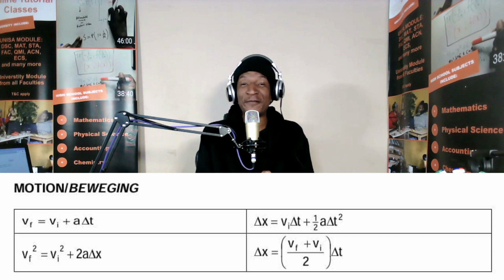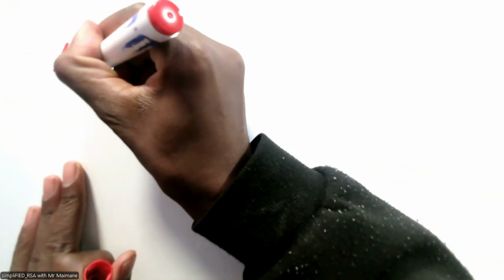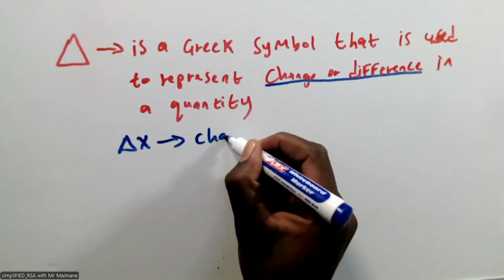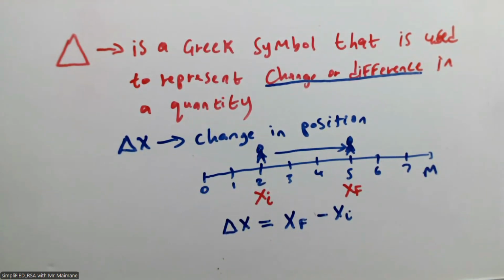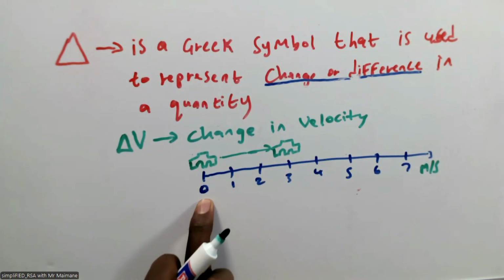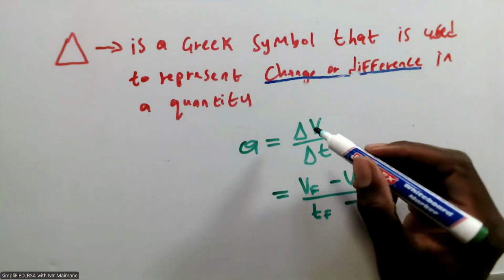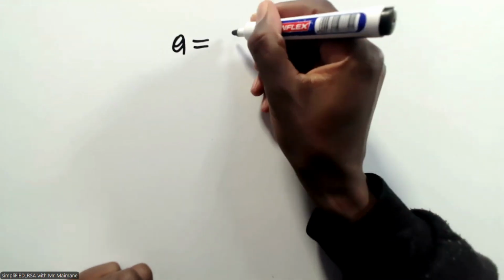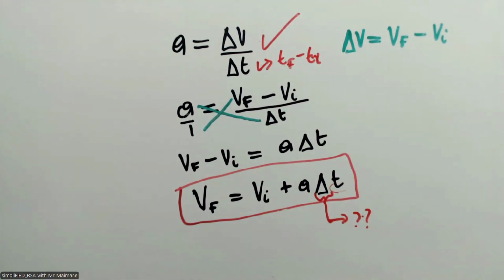What Does Delta (Δ) Mean in Physics? | Simple Explanation with Examples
🎓 Welcome to Simplified RSA!

In this episode, we break down the meaning of delta (Δ) in physics and show you how to apply it in real-life problems and exam questions.

You’ll learn:
✅ What Δ means (change in time, velocity, position, etc.)
✅ How to use delta in common physics equations
✅ Example problems for Grade 10–12 learners

Whether you're preparing for your Physics test or just need a quick revision, this lesson is for you!

📩 For tutoring or academic support, contact Simplified RSA:
Location: Pretoria, Sunnyside, 618 Reitz Street